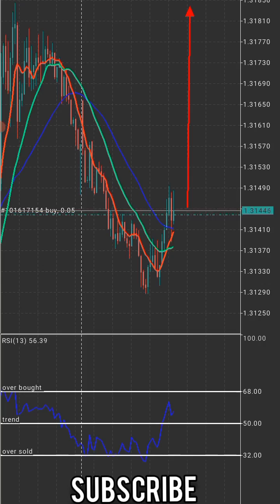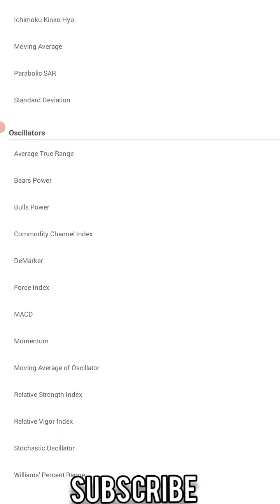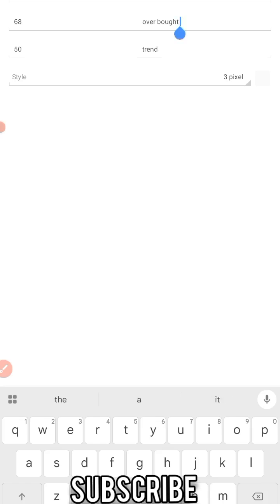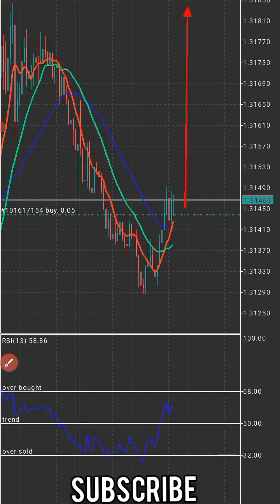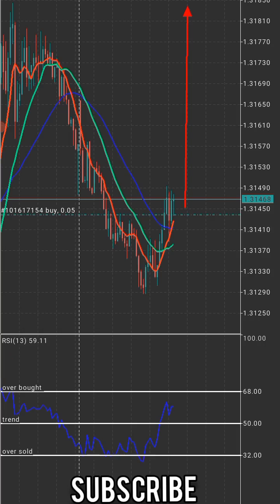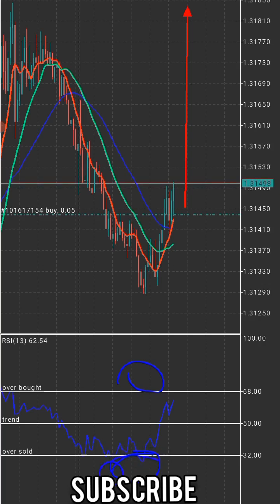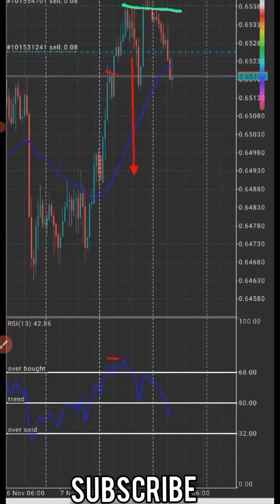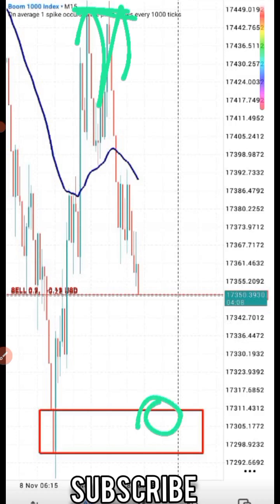STOP Missing Reversals! RSI Divergence Strategy That Actually Works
RSI Divergence Trading Strategy: Unlock Forex Profits & Master Big Market Moves!

Are you tired of missing big moves in the forex market? In this video, discover the best RSI divergence trading strategy to spot leading indicators, predict reversals, and maximize your profits like a pro. I'll share my personal journey, real-life examples, and live trades on pairs like GBP/USD and EUR/USD to show you how to trade RSI divergence effectively for high win rate results.
Whether you're a beginner or experienced trader, learn key concepts like bullish divergence, bearish divergence, and hidden divergence using the RSI indicator. We'll cover optimal RSI settings (14-period), overbought/oversold levels (70/30), and how to combine divergence with price action for reliable forex signals. Avoid common mistakes, stick to your trading plan, and transform your trading career with this powerful forex strategy.
Watch till the end for a recent successful trade analysis and tips on institutional trading methods. If you're searching for "RSI divergence explained," "how to trade divergence in forex," or "best RSI indicator strategy," this is the video for you!

00:00 Intro: Unlock the Power of RSI Divergence
00:20 Have you missed a big forex move?
00:30 Key signs before massive market shifts
01:03 Introduction to RSI divergence trading strategy
02:01 Live trades: GBP/USD & EUR/USD examples
03:12 Understanding RSI levels and settings
04:20 What is divergence in trading? Bullish vs bearish
06:12 Trading divergence: Essential key concepts
07:41 My proven RSI trading strategy revealed
09:02 Analyzing a recent high-win-rate trade
10:00 Importance of discipline and sticking to the plan
10:42 Engage with the channel: Subscribe for more!

If this RSI divergence strategy helped you, hit the LIKE button, COMMENT your favorite forex tip below (e.g., "What's your go-to indicator?"), and SUBSCRIBE for weekly forex trading strategies, market analysis, and live trading sessions.